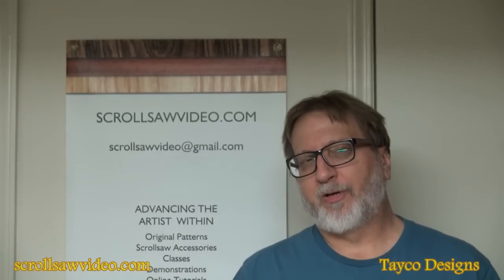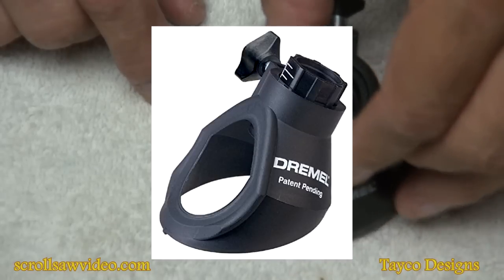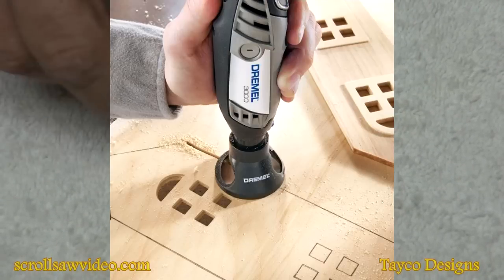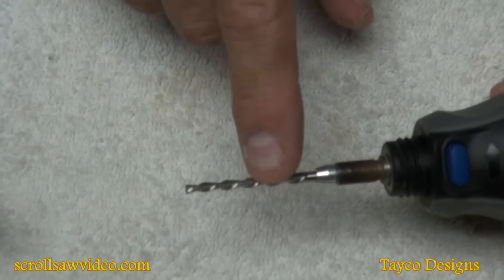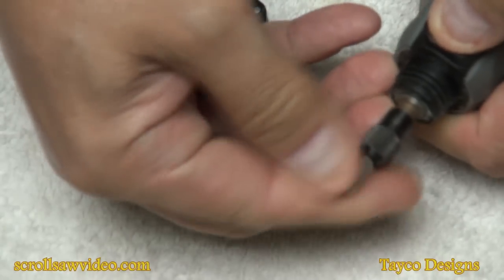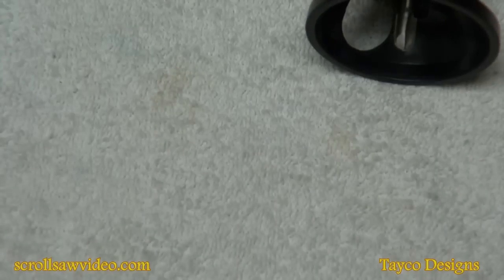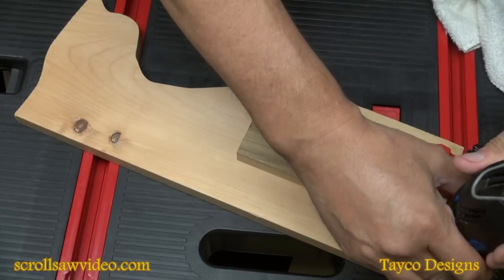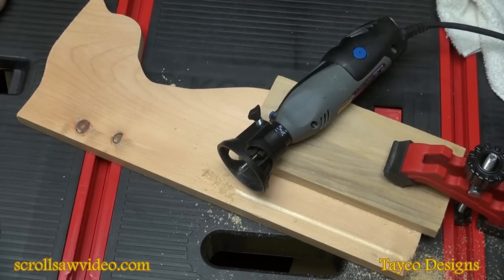Intro To Dremel Spiral Cutter With Router Bits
The Dremel spiral cutter is a common accessory found in most Dremel kits. Come see how this great accessory can be used for other uses.